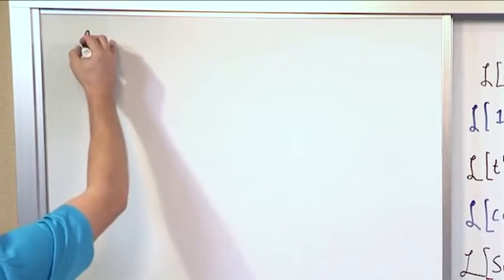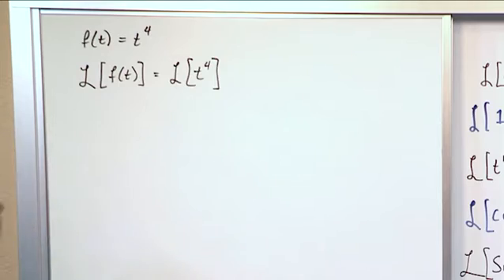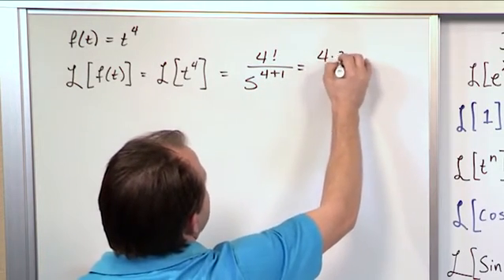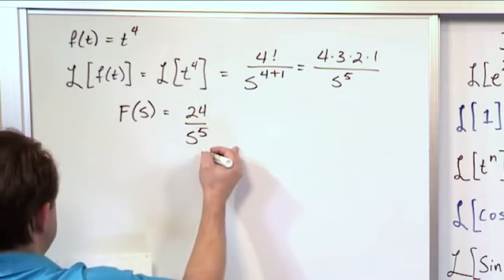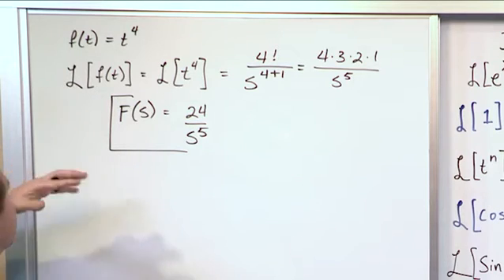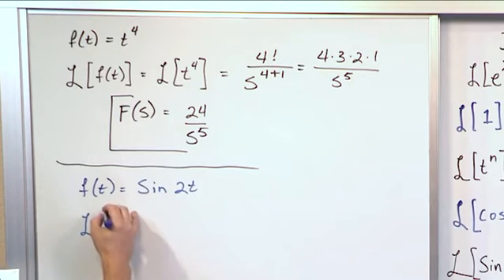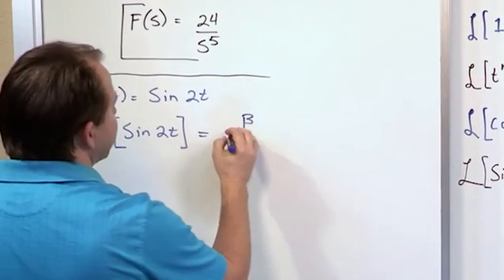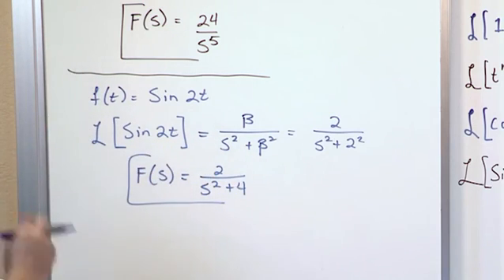Lesson 5 - Practice Calculating Laplace Transforms, Part 1